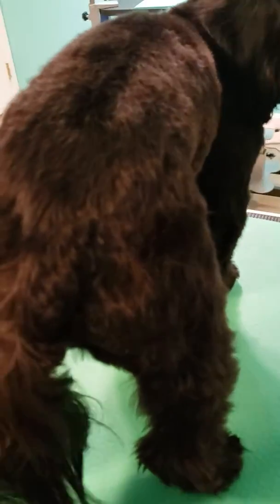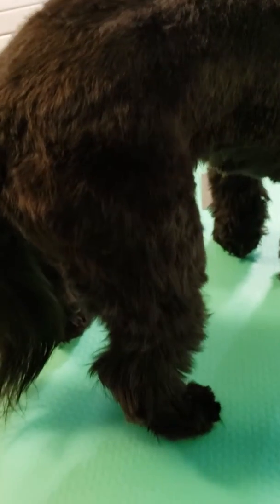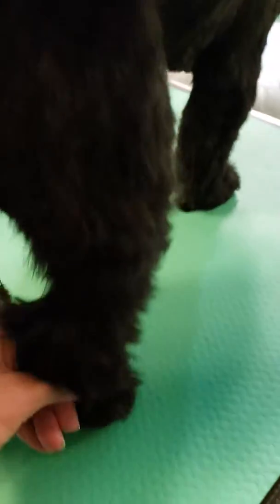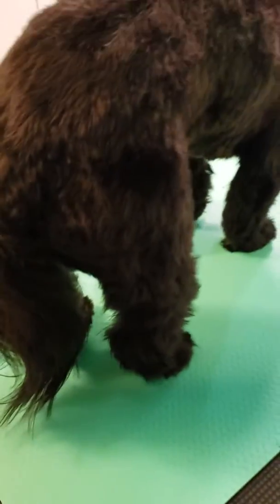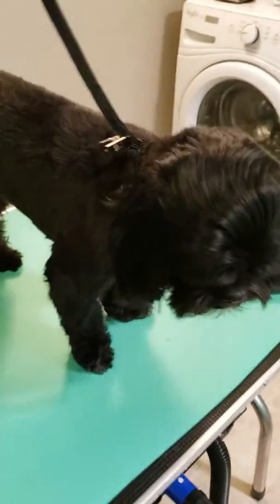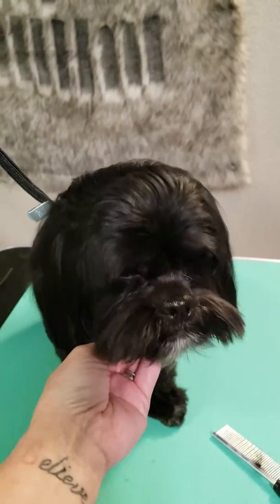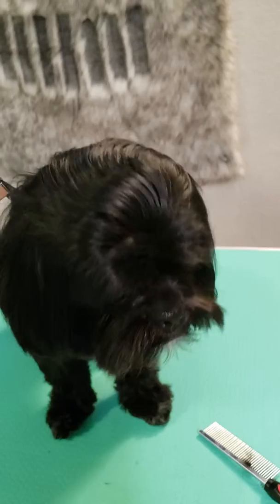Finish Teddy bear cut